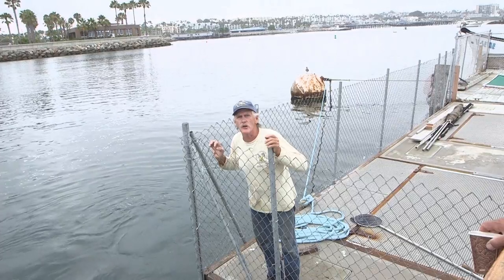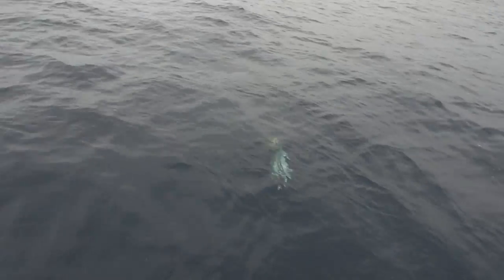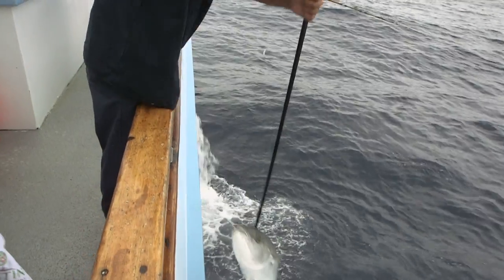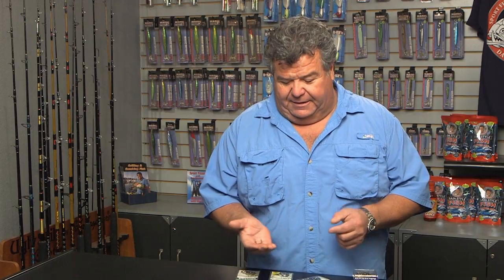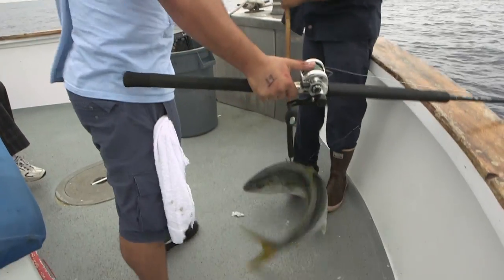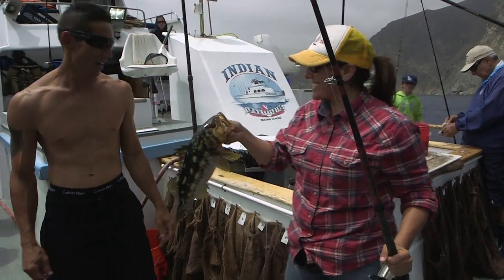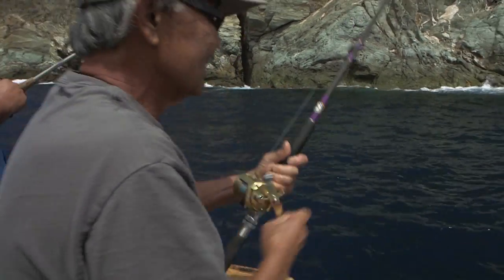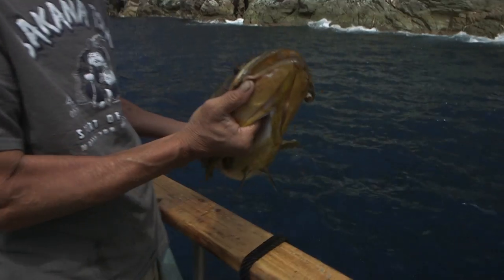555 Indian fishing at Catalina Island | SPORT FISHING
Here's part of the program we filmed aboard Indian fishing at Catalina Island. Here's a link to it.